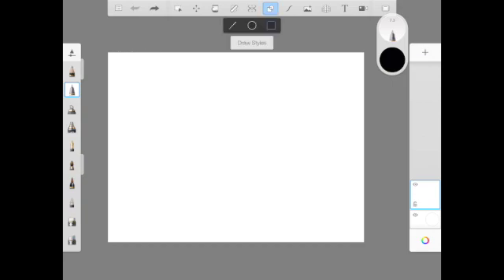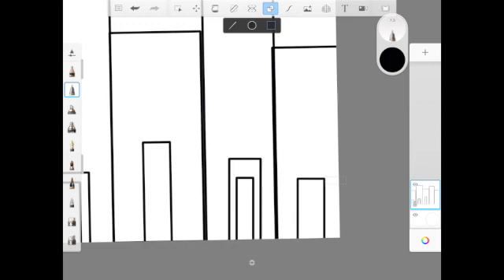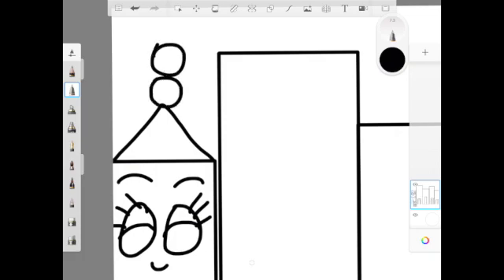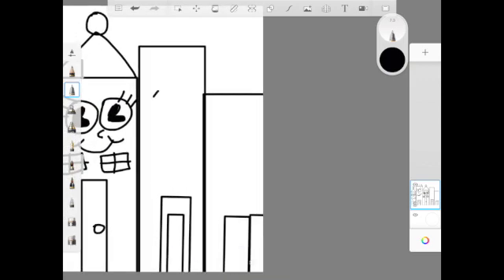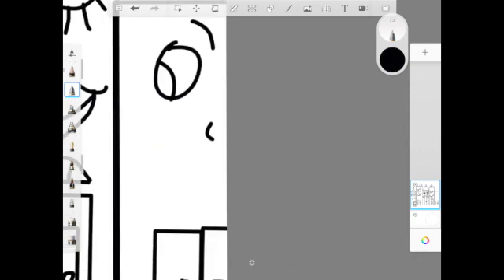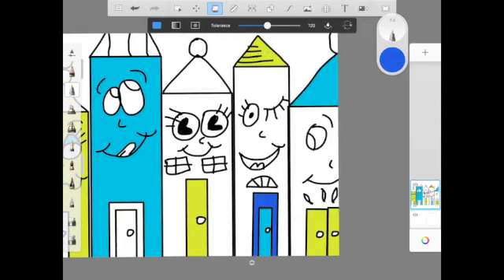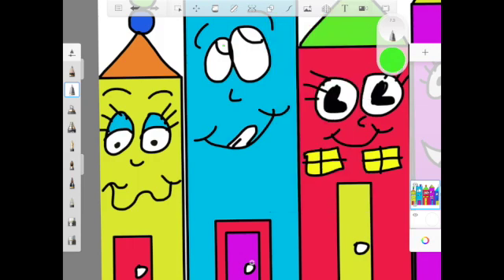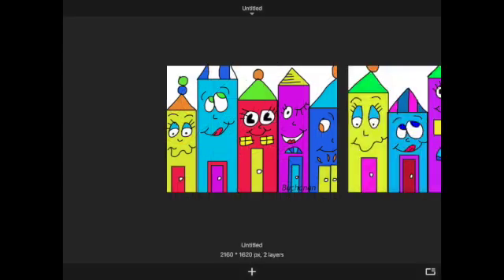NKCS 1st Grade Art Rizzi Buildings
This video is about NKCS 1st Grade Art Rizzi Buildings